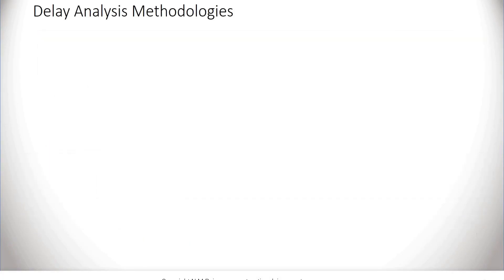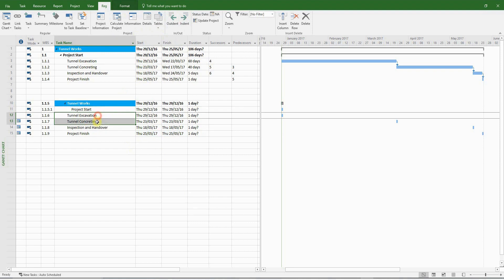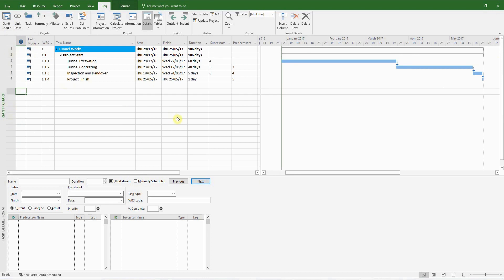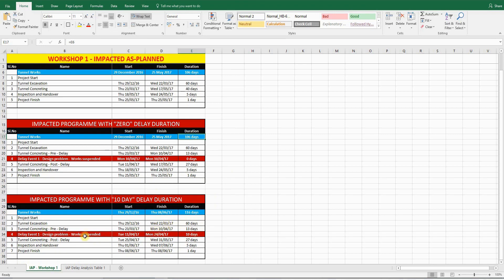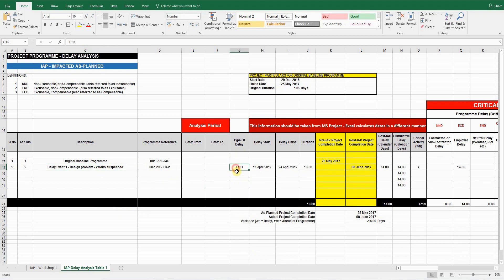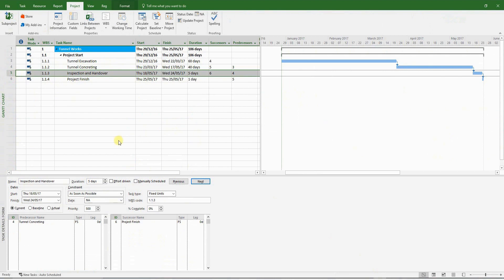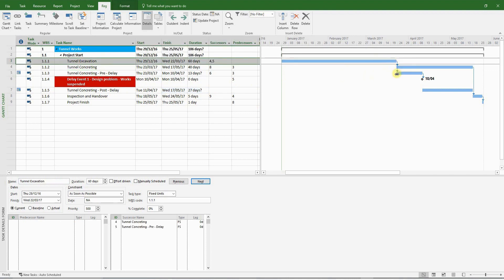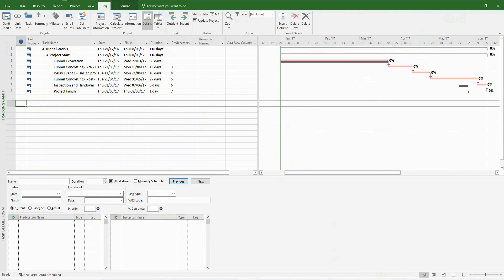8. Project delay analysis || Impacted as planned analysis WS1